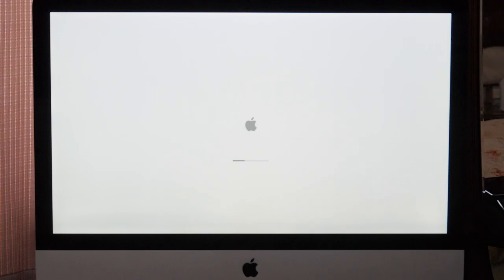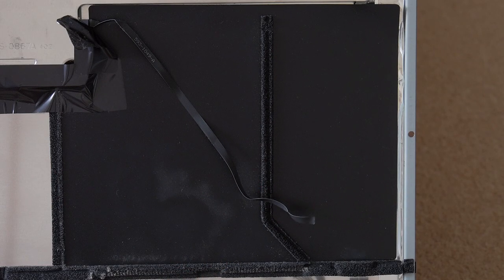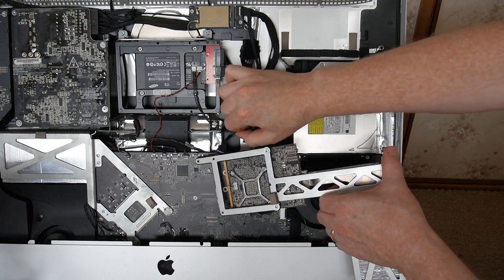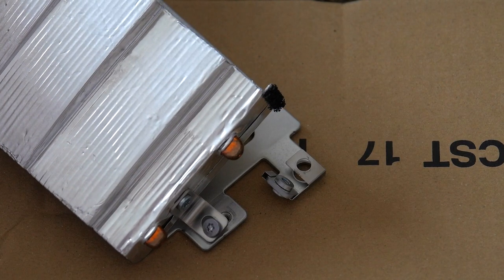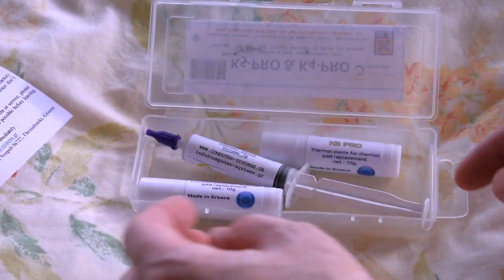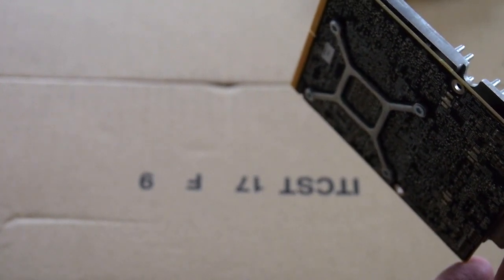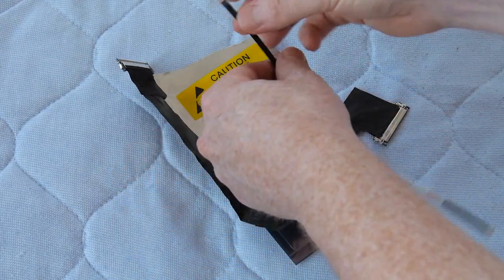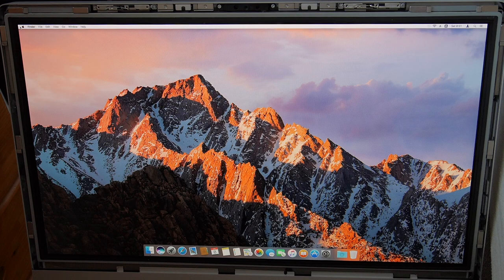Late 2009 iMac 27" Video Card Repair — 4850 — 2nd Bake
Video shows my 2nd bake of the video card. My 1st bake lasted only 4 months (due to thermal paste used, I think), and that video (showing complete motherboard removal) is

💁🏼‍♂️ Have success? Please log your "Completion" on my iFixit Guide page at the following link by scrolling down to the "Conclusion" box and clicking on the "Give the author +30 points!" button. You'll need an iFixit account but it's free & easy.

⚠️ I make no guarantees the bake will work, but it does for most people as per what I read in the comments. What have you got to lose?

🛠 TOOLS to open/close the iMac:
• 2 strong suction cups for front glass removal
• Torx T10 for LCD removal (T9 works but T10 is best) & T9 for video card removal. The following kit contains more than needed for the iMac, but it's highly rated, has grippy handles and magnetic tips, and no 1 month+ wait from China
-or-
Alternative kit, WRENCH style (cheaper)
-or-
Alternative kit, BIT style (you'll need a handle)

🔦 OTHER ITEMS needed:
• Thermal Pastes (2 types REQUIRED!)
K4 & K5 Pro Kit
   -or-
K5 Pro (for chips other than GPU)
& Thermal Grizzly Kryonaut (for GPU only)

• Anti-static wrist strap (connect wire to earth ground)
• Dust blower - Giottos Rocket Blaster Large
• ISO Alcohol 99% (to remove old thermal paste)
• Swabs & Tissues (for cleaning off the old thermal paste)
• Microfiber cloth (for cleaning the screen/glass)
• Flashlight (to peer into the dark spaces inside the iMac)
• Aluminum Foil (make feet to raise up video card in oven)
• OVEN set to 200°C/400°F (without which, this repair is in vain)
• Time & Patience

► I used a Samsung EVO 850 1TB SSD to replace the stock Apple hard drive, but the 860 EVO or Crucial MX500 are equivalent. To use an SSD in late 2009 27" iMac, you'll also need a special mounting bracket and a separate temperature sensor:
• EVO 860 (1TB)
-or-
• Crucial MX500 (2TB)

💵 NOTE: Your price on Amazon (US only) is the same even if you don't click the "amzn.to" Affiliate links above, but if you do kindly click and purchase within 24 hours, Amazon may pay me a small commission on all qualifying items in your Cart (even items not linked above).

♨️ This was the 2ns time I baked this Radeon 4850 video card at 200°C (400°F). Bake for 10 minutes. My 1st bake was lasted 4 months even with a fan-control app that set all 3 fans to 1800rpm. Symptoms: it wouldn't boot fully and would freeze at the Apple logo screen with the progress bar only 50% finished, sometimes with screen artifacts. At times when it would boot to the desktop, there were artifacts that made using the computer impossible. I think my 1st bake failed due to my bad thermal paste job. CLEAN off ALL old paste on card and heatsink, and only apply new thermal paste that I recommend above.

‼️ CAUTION WHEN REMOVING CONNECTORS! Someone attempting the bake said he accidentally ripped off a connector from the logic board. (Connector shown at 44:20 to 44:34 in video above -- one of the 1st connectors to disconnect when removing the LCD.) To avoid that, SLOWLY remove all connectors and use very little force. If something seems stuck, it could be a locking-connector where you must squeeze the tabs on the sides of the connector to unlock it and then slowly pull to remove it.

🎥 I'm not the only one who has gotten 2+ years of use after a video card bake. Mr. Tak Engle used my video as a guide and baked his mid-2011 iMac's video card once in Jan. 2018.  I chatted with him in Jan. 2020 and he confirmed his iMac was still working fine 2 years later.  The amazing part is he accidentally dropped it from off a bed onto a concrete floor during his disassembly, but the iMac still worked!  His bake video

🔴🔴 UPDATE: Mar. 21, 2020 — Video card stopped working after 2 years and almost 9 months.